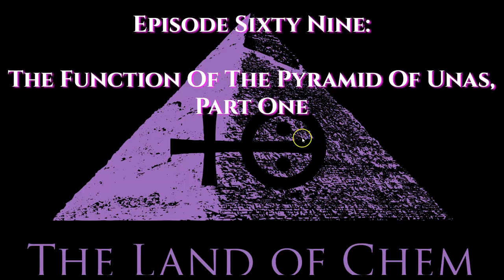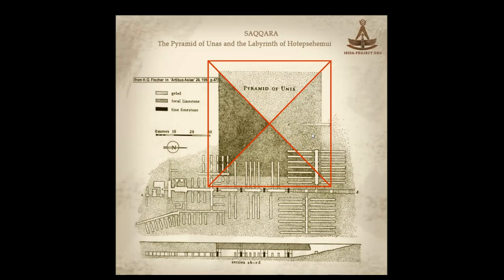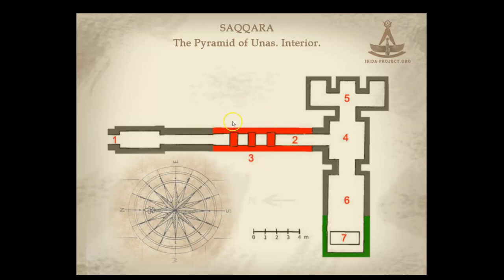Episode 69: The Function Of The Crystal Pyramid, Part One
In today's Episode, I explain the configuration of the Pyramid of Unas, henceforth known as the Crystal Pyramid, in preparation of revealing the function and product of this structure. I also present some exclusive footage from inside the reaction chambers so you can see these components for yourself.